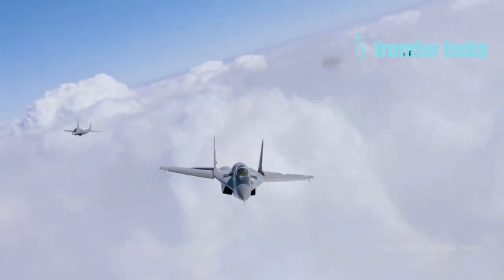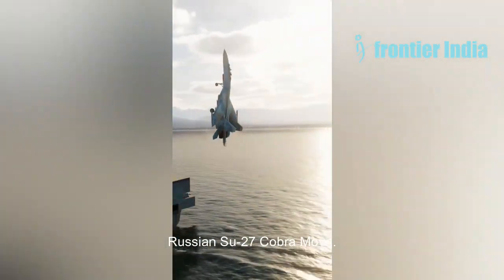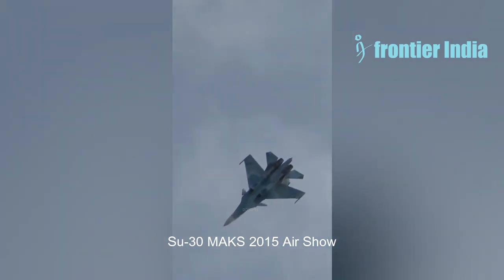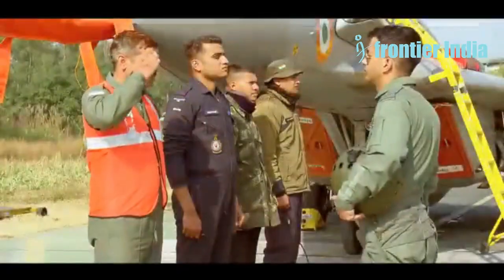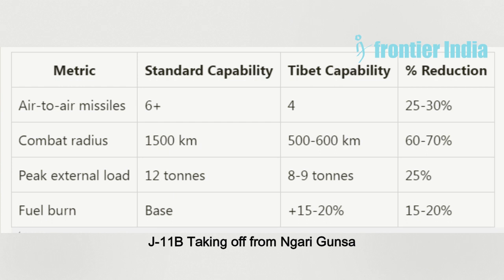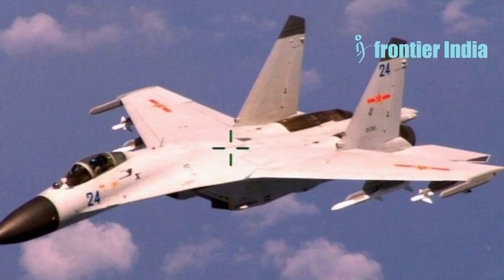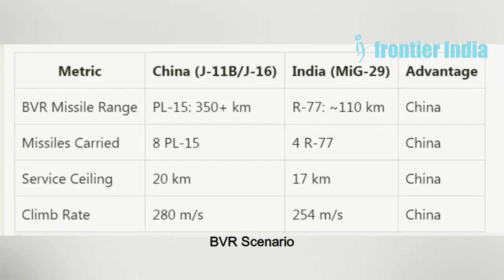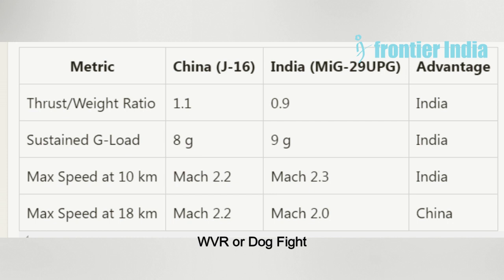India Upgrades MiG-29s to Challenge China's Air Power J-11B and J-16 (Can They Keep Up?)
India's MiG-29UPG and China's J-11B/J-16 fighter jets face off in the Himalayas. While Chinese jets have more range and altitude capabilities, Indian MiGs thrive in close-combat dogfights at lower altitudes. When operating from high-altitude bases, both sides make trade-offs in terms of range, payload, and fuel efficiency. Despite the apparent advantage of Chinese jets, the outcome of an air war is determined by a variety of circumstances, complicating the situation.
Note: AI Voice Used
Visuals: Indian MoD/ Social media/ Chinese Websites

Our AI Policy for Videos
We understand AI is here to stay and grow. We are letting our viewers know our policy for the same.

1) We do not let AI create the core content - The idea for the video and the story. AI is not yet accurate anyway, right?
2) We use AI Voice - We have tried real human voice before. But, AI voice allows a smooth flow, saves time with no multiple takes, and maintains consistency of delivery.
3) We use AI for certain tasks -
a) Converting units (say, one currency to another or thousands to millions, converting time zones, etc.)
b) Save time on searches. For example, it saves us time if we need to verify a fact and want AI to pull different sources.
c) In rare times, we would like AI to simplify a complex subject for our viewers.
d) Sometimes, we ask AI to arrange our data into a table.
e) Sometimes, generate an image that will help us to create covers or images that help explanations.
We do verify what AI does as it is not yet a perfect tool.

Our task for AI is to save our time for routine work.

Since we are a content creation organisation, we have generated our content even before AI existed in its current form. The practice continues.

AI will not be leading the content you see on our channel. We believe AI is only an aiding tool.